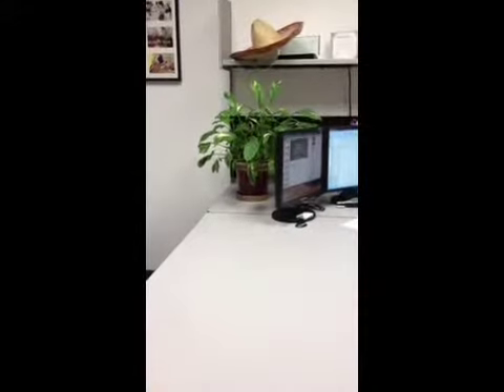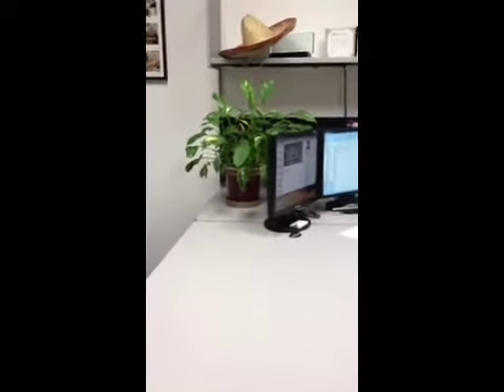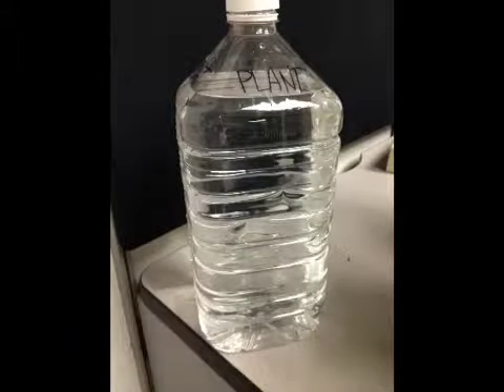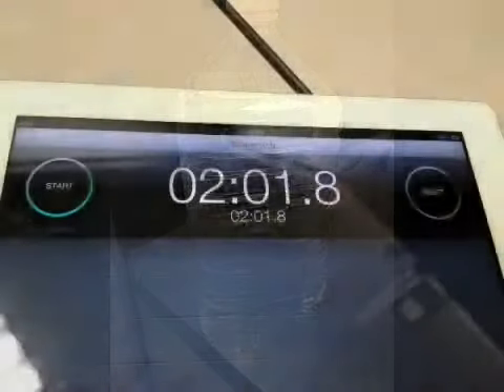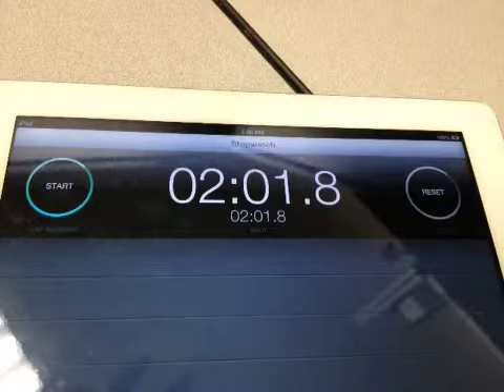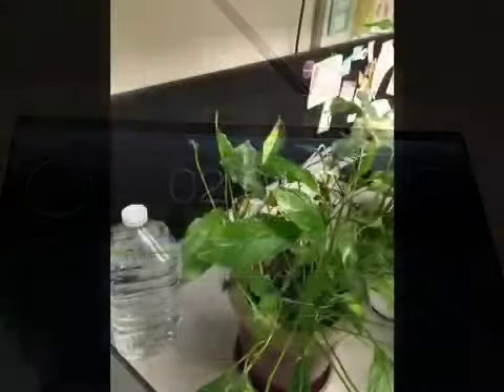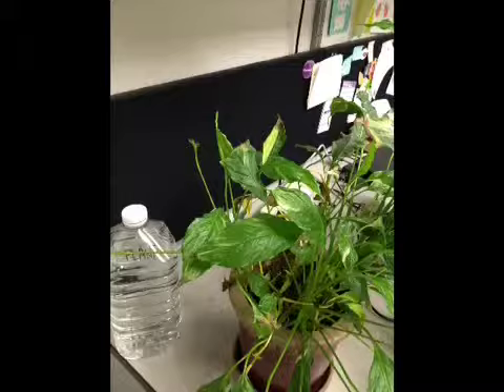watering my plant | ejp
2 second improvement- saving motion and a cup!